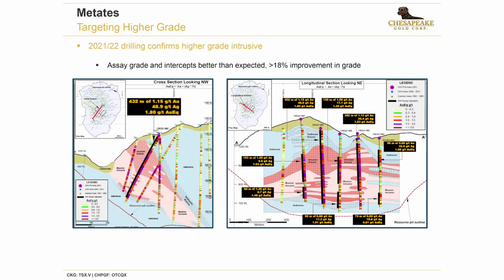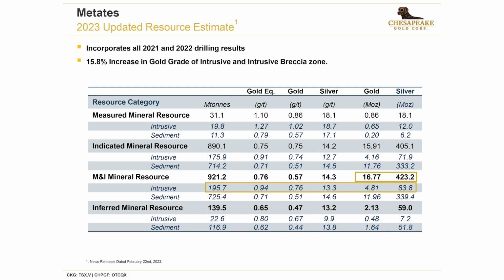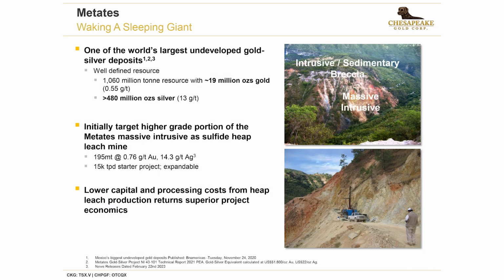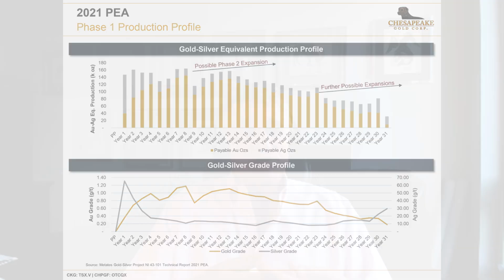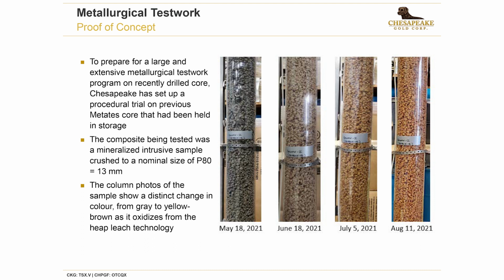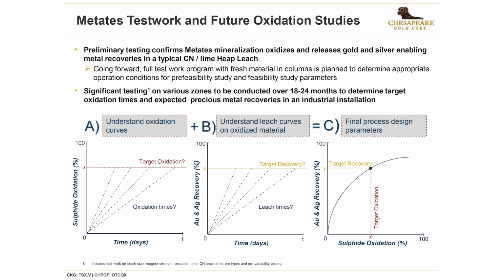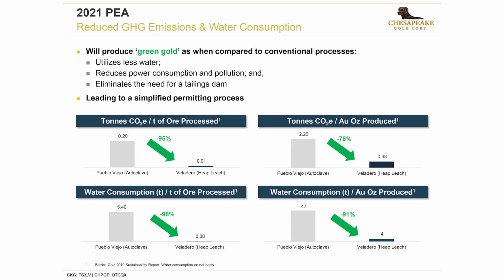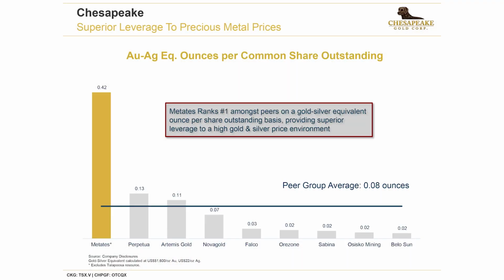The Assay TV - Alan Pangbourne, President & CEO, Chesapeake Gold Corp. (TSXV:CKG, OTCQX: CHPGF)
The Assay TV catches up with Alan Pangbourne, president and CEO of Chesapeake Gold Corp. (TSXV: CKG | OTCQX: CHPGF), a company focused on the exploration and development of precious metals projects in the Americas.

Alan tells us about the company’s Metates project in Mexico, which operates on one of the largest undeveloped gold and silver deposits in the world. He explains that Chesapeake recently announced an updated MRE for the project, with an increase of 15.8% in higher gold grades for the intrusive breccia portions of the measured and indicated categories.

Chesapeake is also utilizing a patent pending technology for the project, that works to improve gold and silver extraction by nearly 30%.